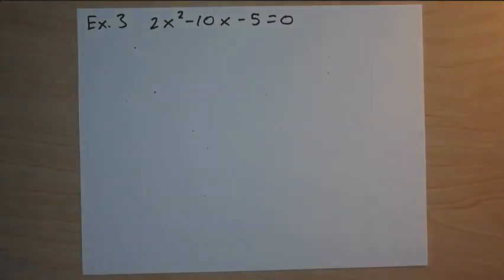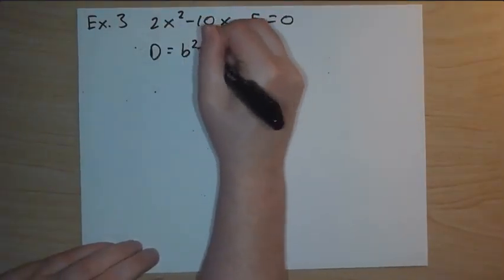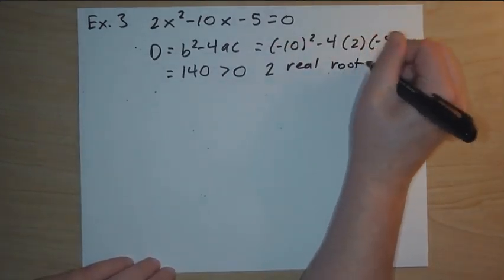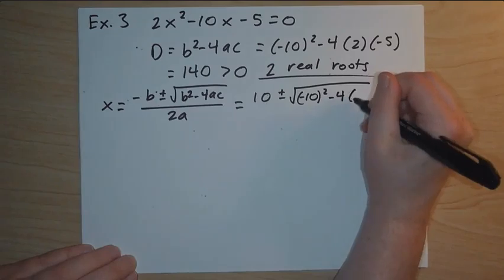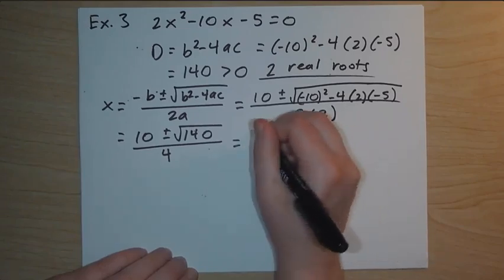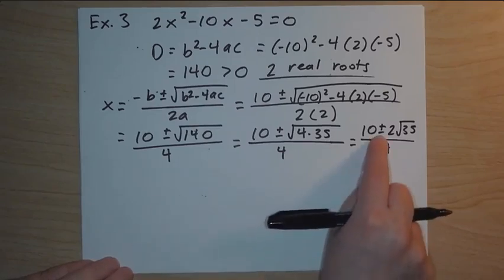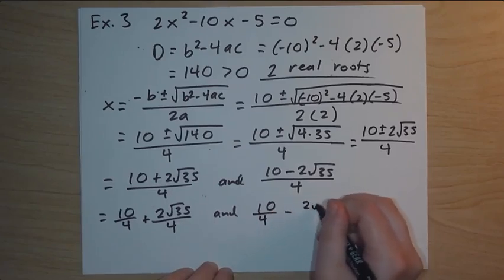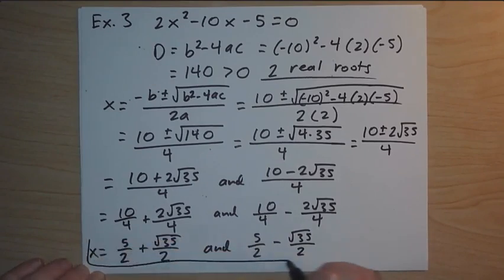Lab 18 Ex 3